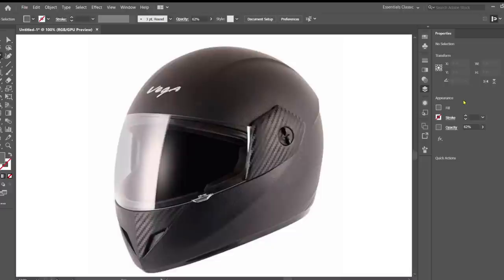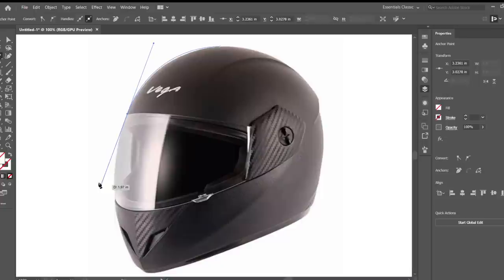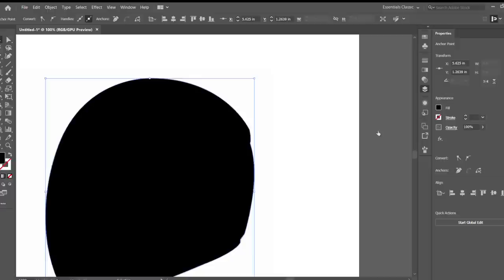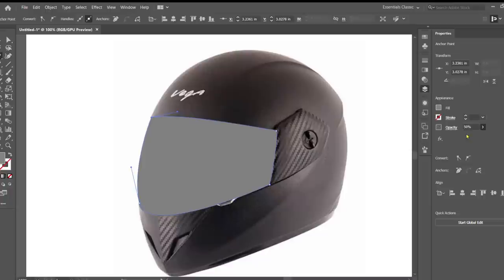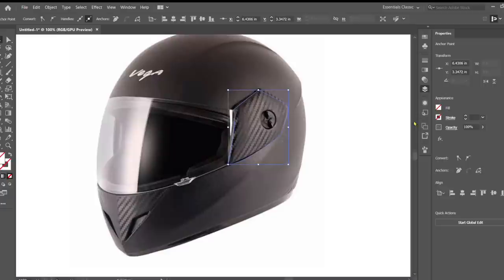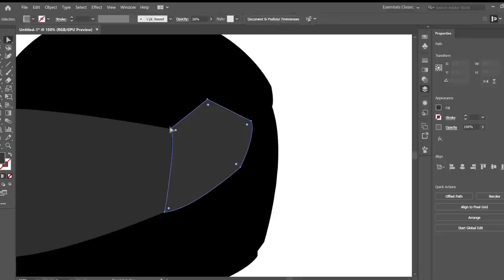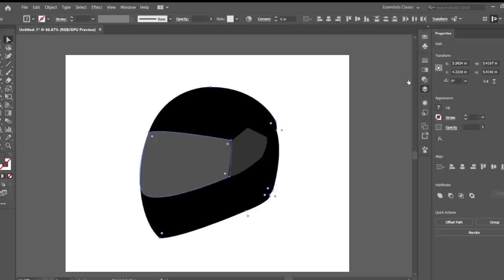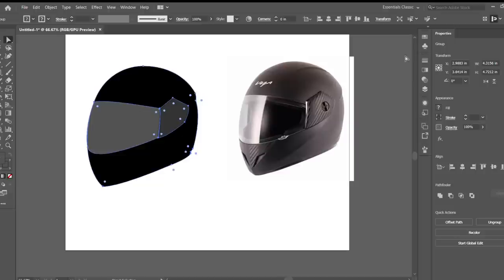Art Tutorial 5 by George Leach